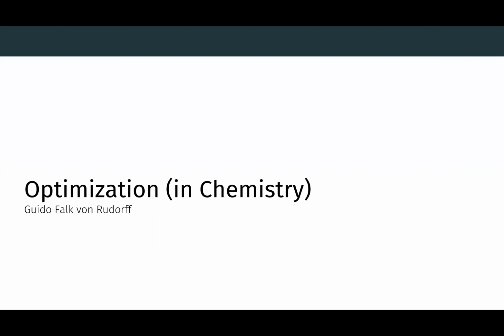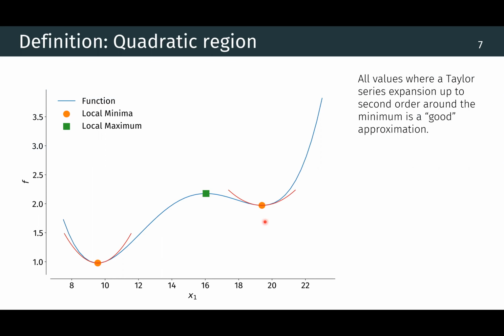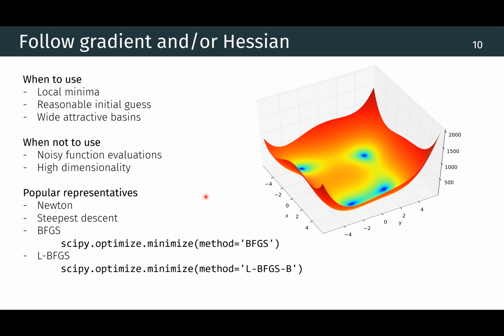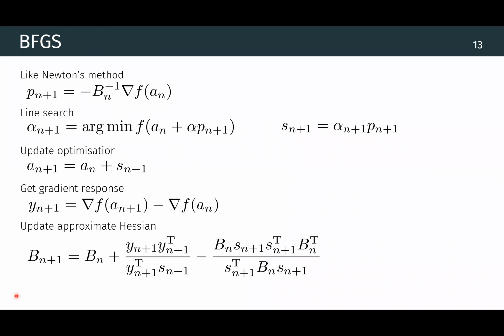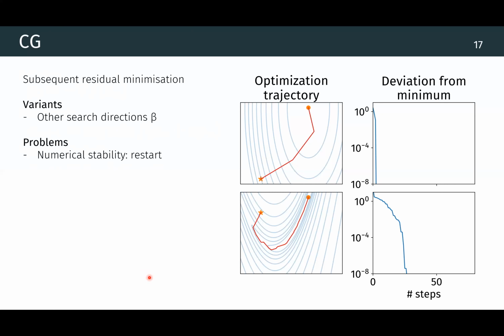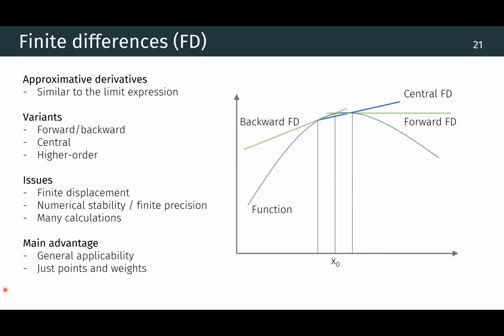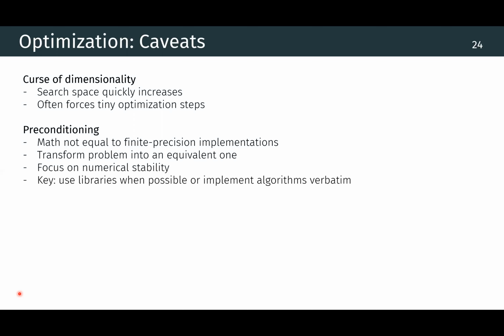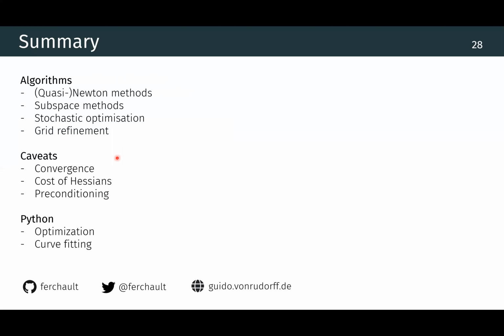Lecture "Optimization Methods in Chemistry with Python"